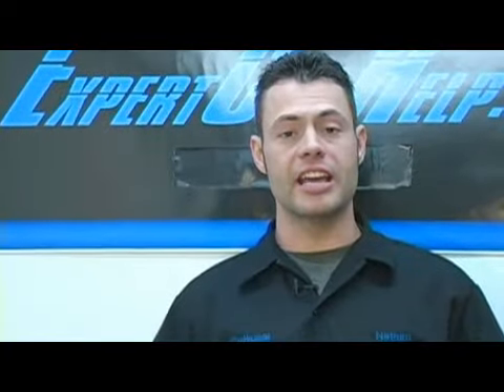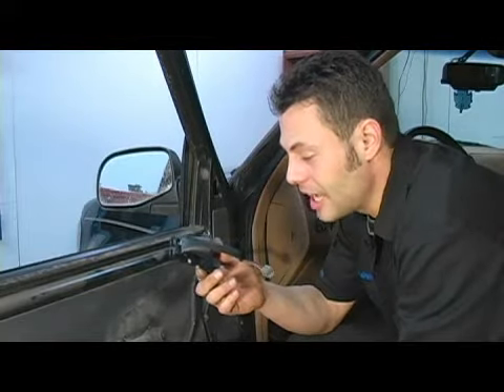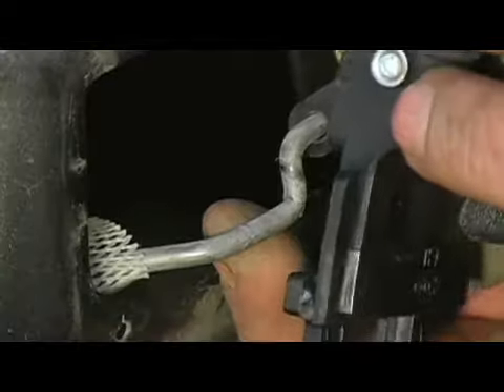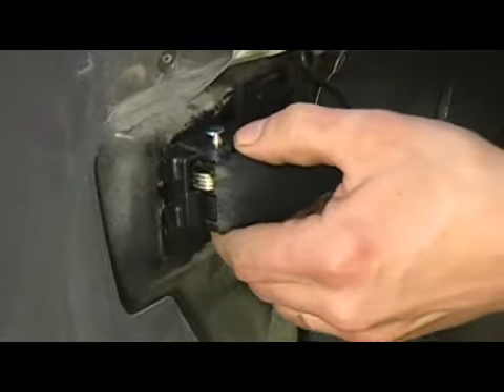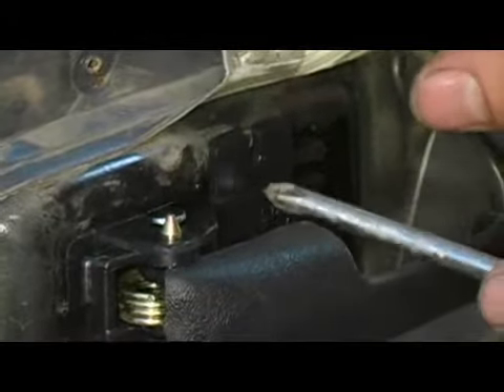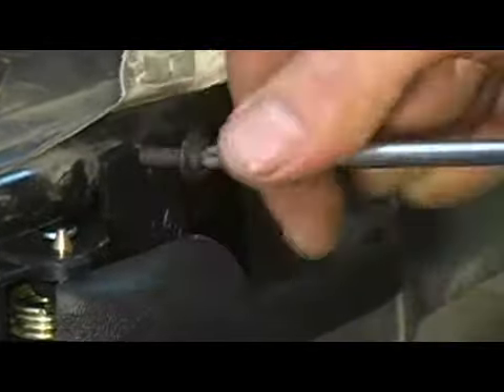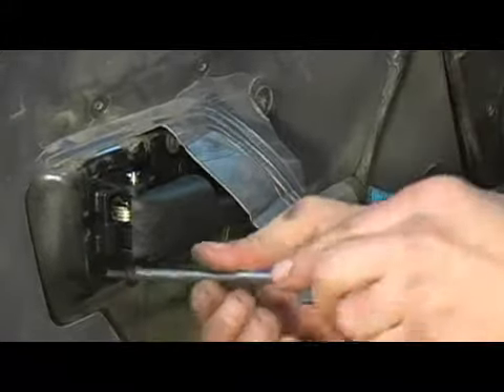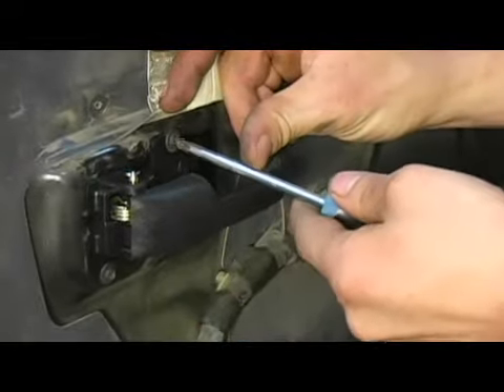Replacing an Interior Door Handle on a 1996 Ford Explorer: Attaching New Handle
Replacing an Interior Door Handle on a 1996 Ford Explorer: Attaching New Handle. Part of the series: How to Replace an Interior Door Handle on a 1996 Ford Explorer. When replacing the interior door handle on a Ford Explorer, be careful removing the weather stripping so that it can be reused. Find out how to install a new interior door handle on a 1996 Ford Explorer with tips in this free video on car repair from a professional mechanic.